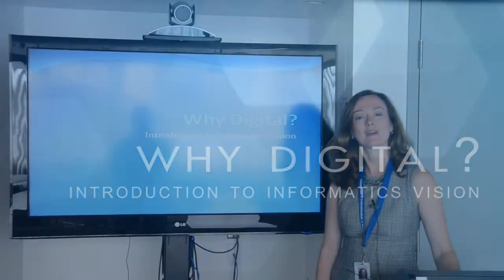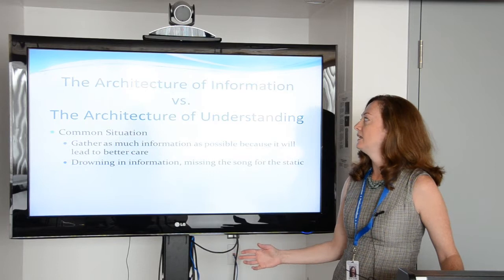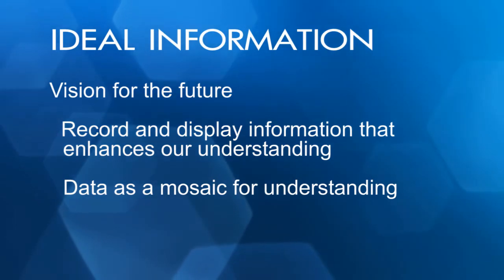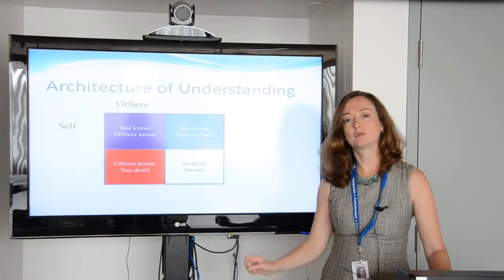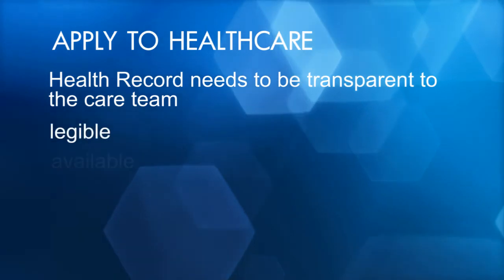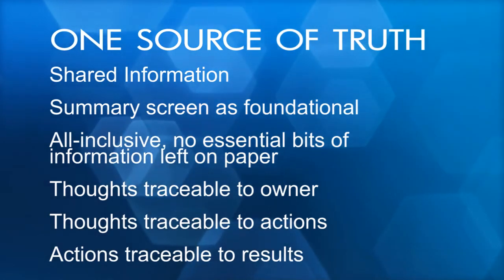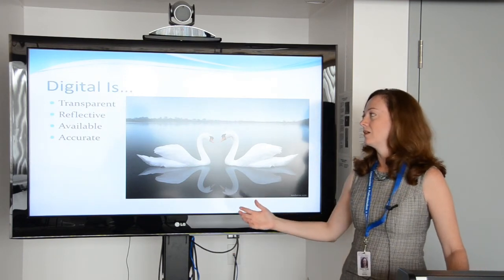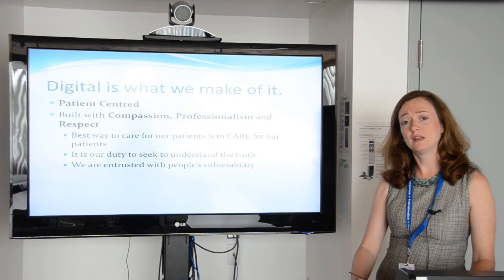Why Digital by Dr. Laura Copeland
An introduction to Informatics Vision - Why Digital? Dr. Laura Copeland, Director of Medical Informatics at Humber River Hospital in Toronto, speaks to the vision behind implementing a digital patient health record, and how it weaves information into a clear mosaic representation of the patient that better enables they physician to understand the patient, his/her needs, and changes over time.